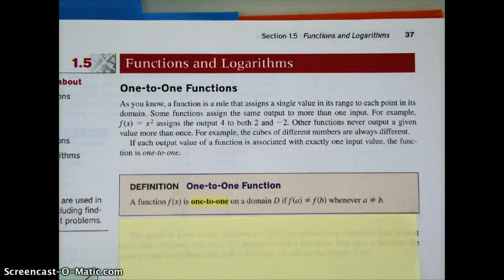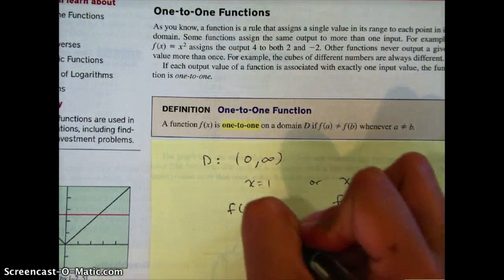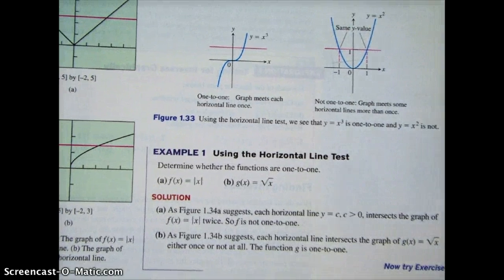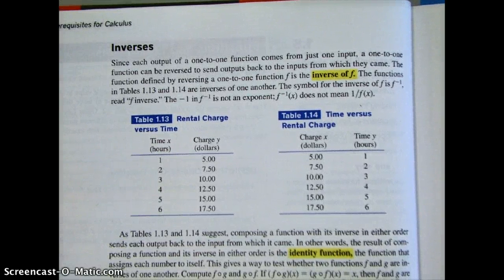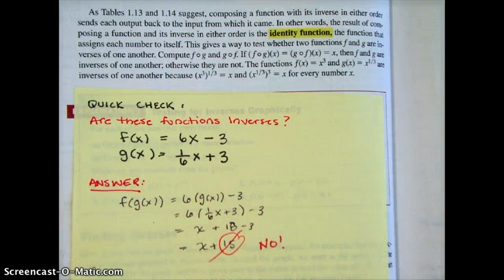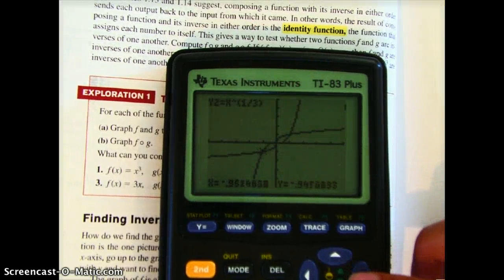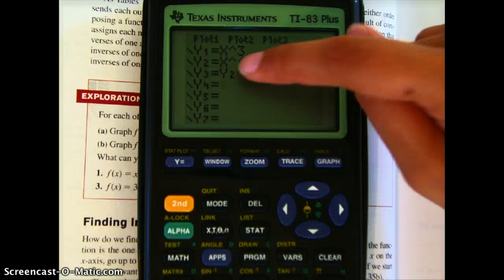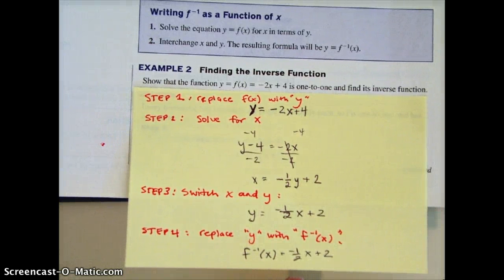Lecture 1.5a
Inverse Functions